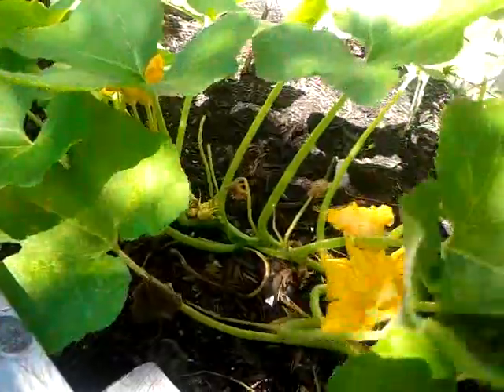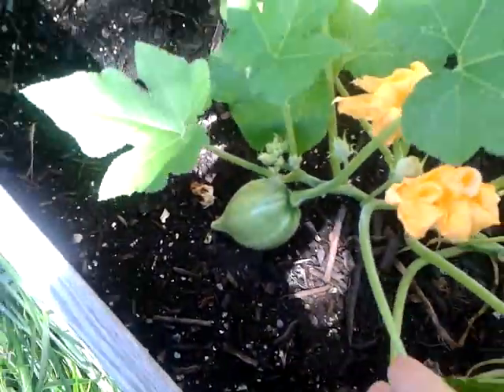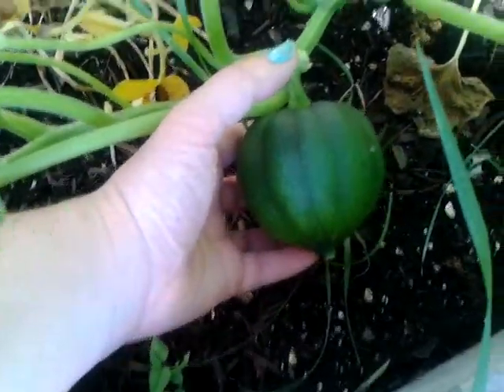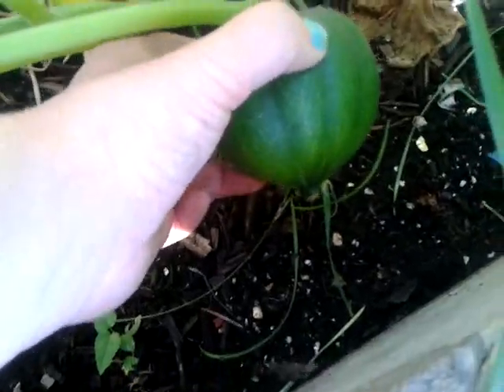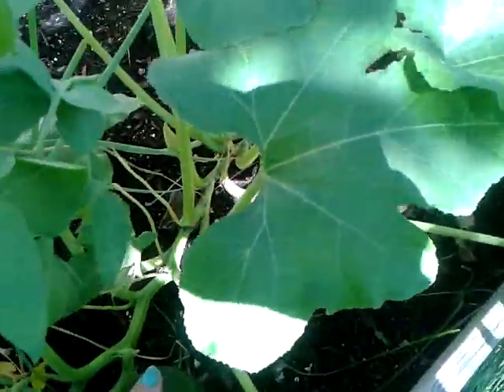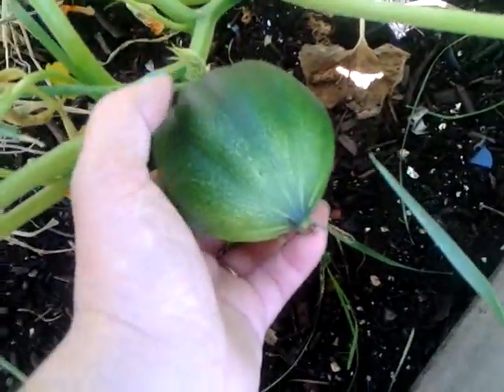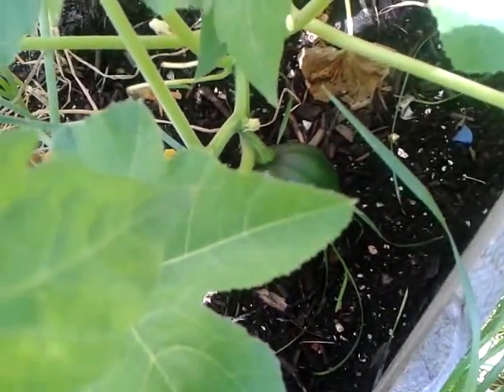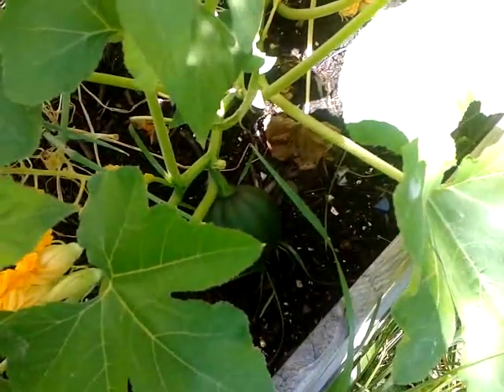Like no zucchini I've ever had...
What is this? It was from a "volunteer"in my compost pile.  I was sure it was a zucchini seedling but now I'm less sure.  Not a pumpkin for sure because I haven't had a pumpkin in my house for a long time. Any other suggestions?